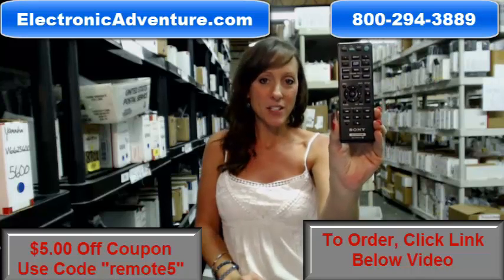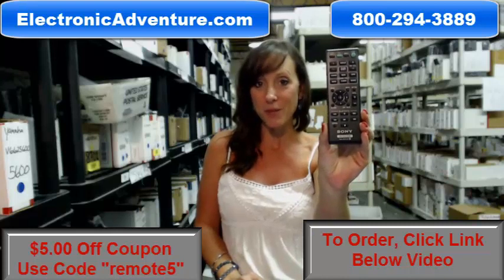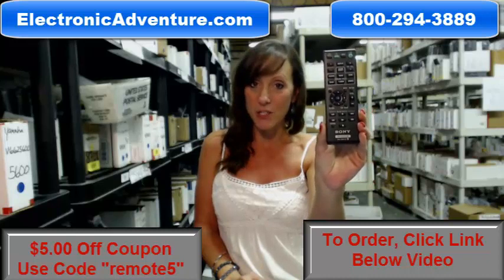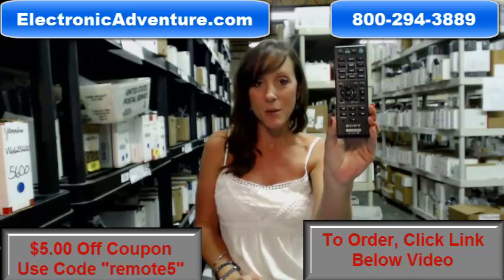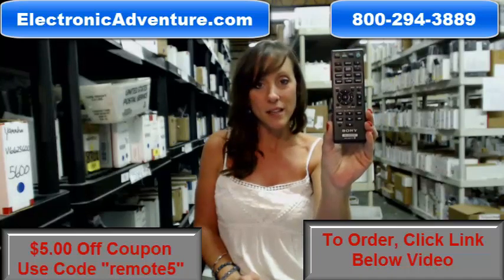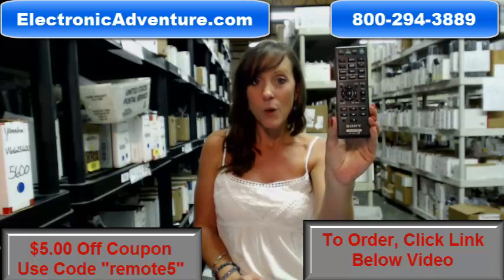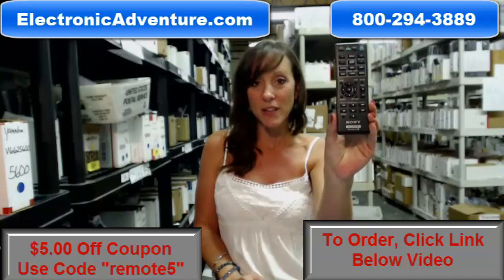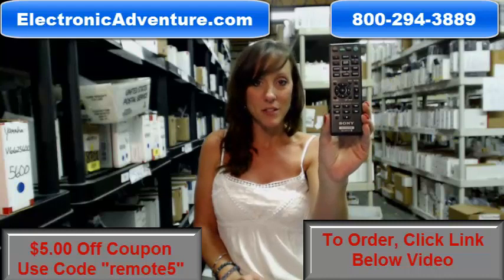Original Sony RM-ANP114 Coupon $5 Off Sound Bar Remote Control (RMANP114)(149273711)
Don’t order from us just because we are good looking, order because we have the New Original Remote that you need for your SONY SOUND BAR at the lowest possible price.

For model numbers: HT-CT370 HTCT370 HT-CT770 HTCT770